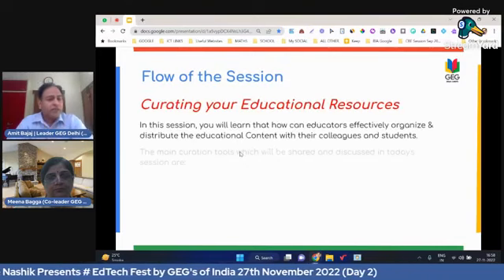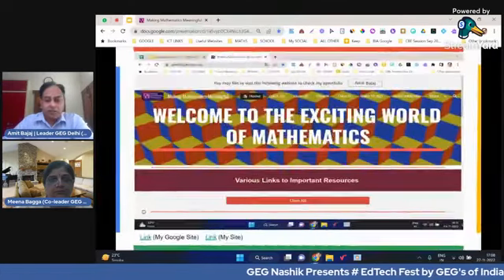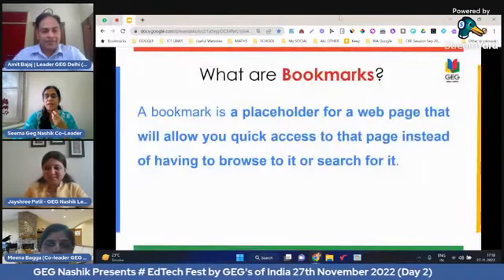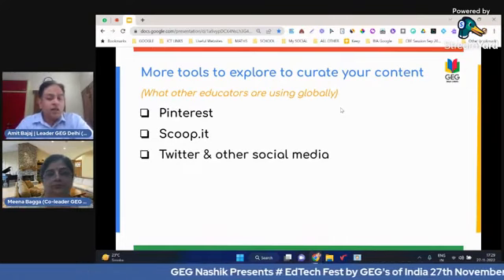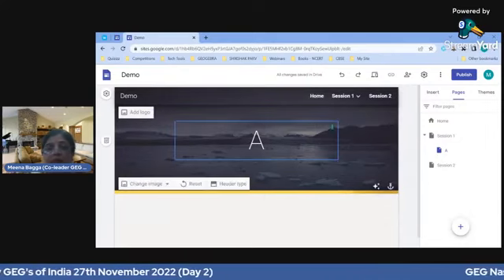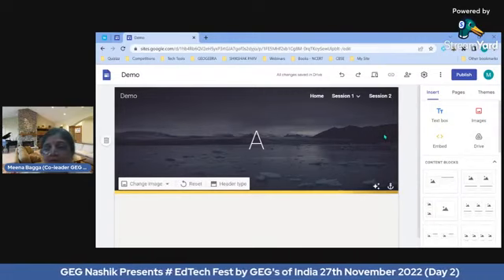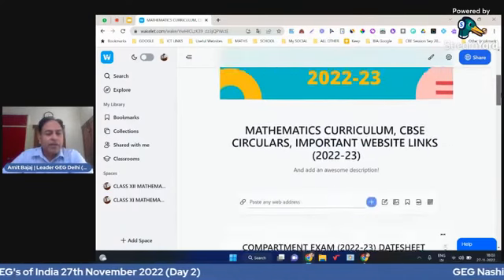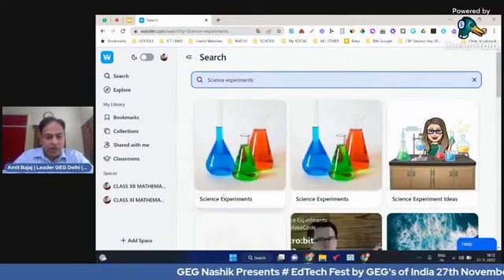Curating your Educational Resources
EDTECH WEEKEND FEST 2022 BY GEGs of INDIA
In this session, you will learn that how can educators effectively organize & distribute the educational Content with their colleagues and students.
The main curation tools which will be shared and discussed in today's session are:
Google Sites, Wakelet, Google Drive, Chrome Bookmark, YouTube Playlist, Google Keep & Blogger.
The major focus will be on Google Sites & Wakelet, along with pro tips on how to use other curation tools.